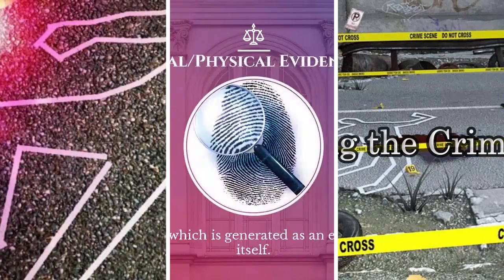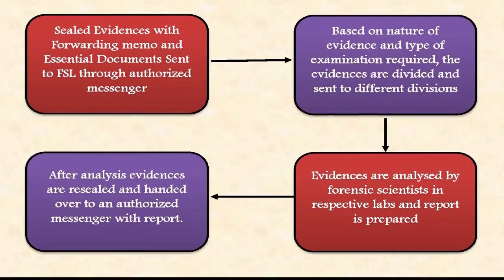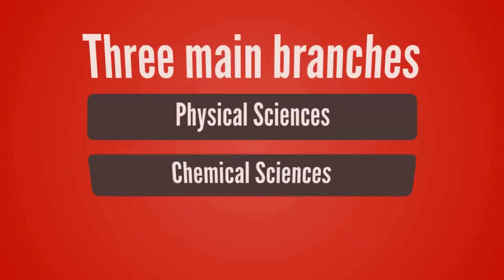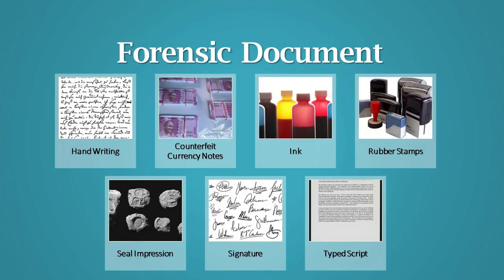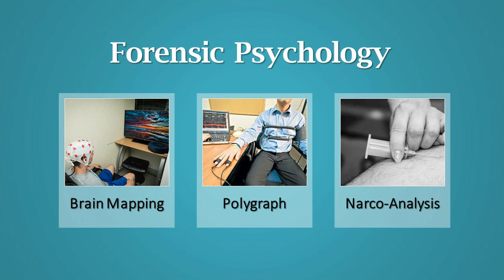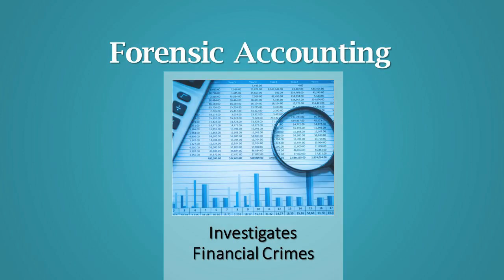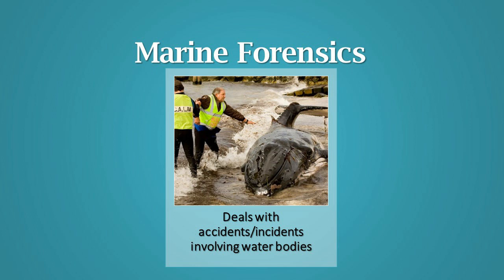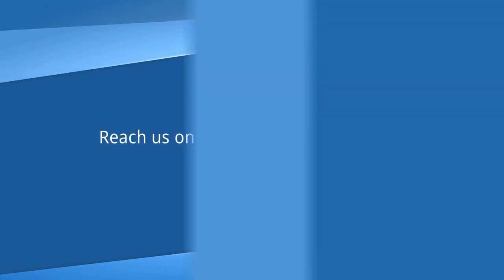Structure of a Forensic Science Lab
This video will tell you about different divisions of a Forensic Science lab, types of evidences they analyse, and also new emerging fields of Forensic Science.